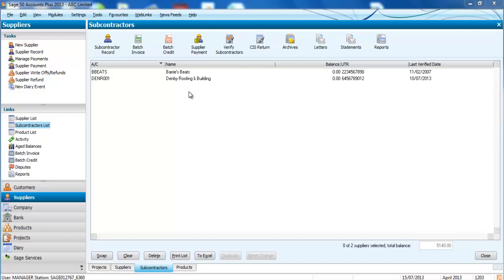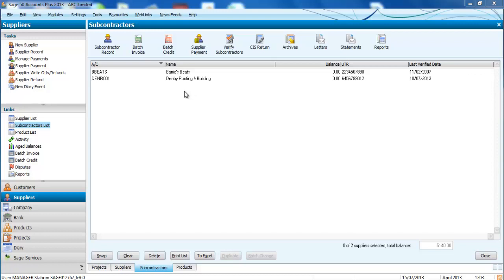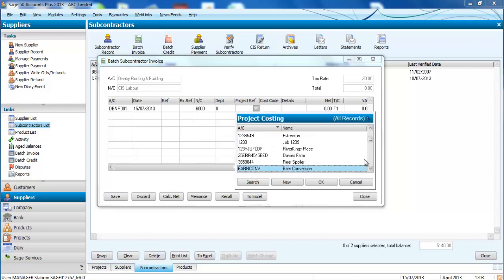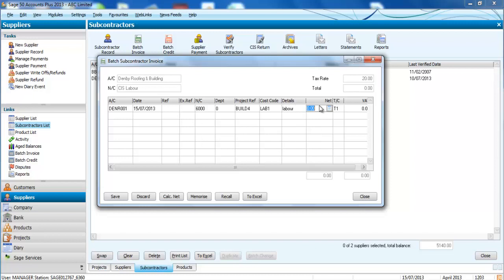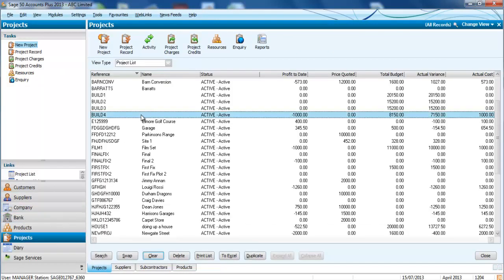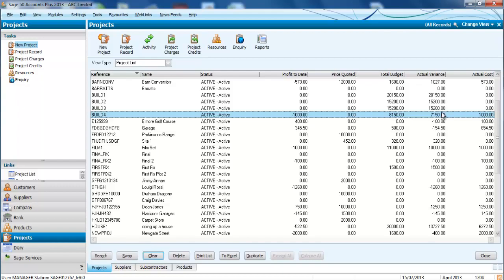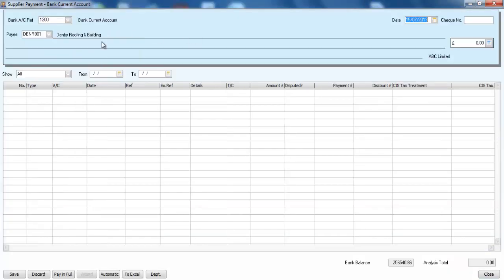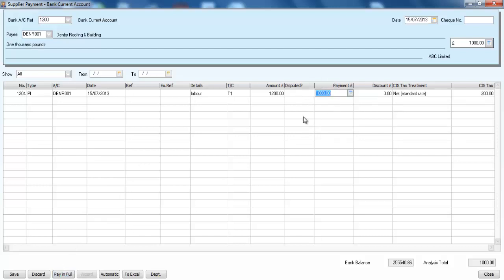Creating sub contractor invoices for individual projects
Adding a subcontractor invoice to the system and linking these costs to one of your projects, then paying off the invoice to show how the system calculates CIS Tax for you.